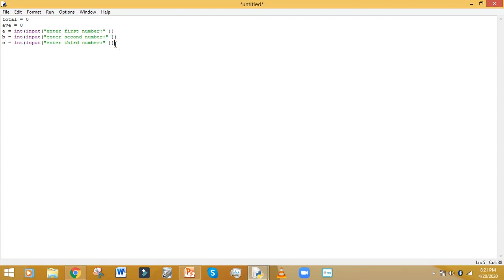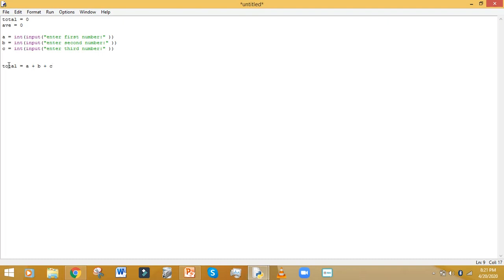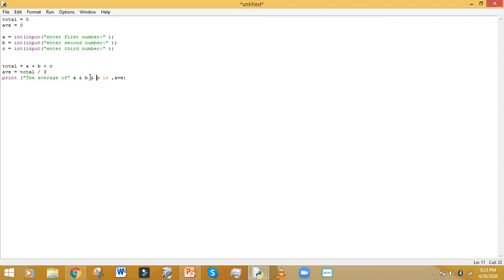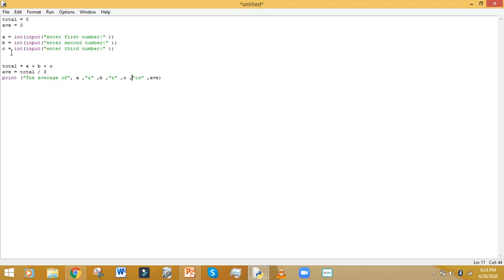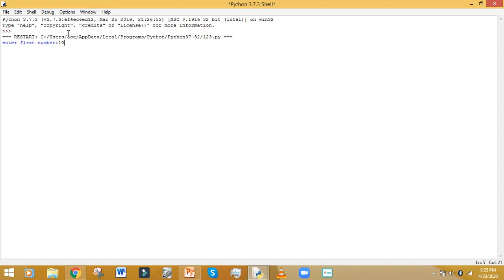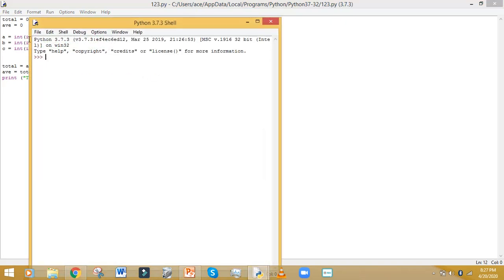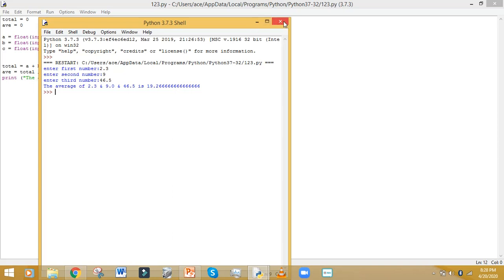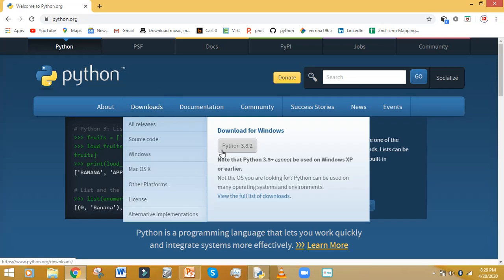How to program in python Part 1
Learn to program in python. This is a well explained tutorial on python especially for beginners in software development. This is a program to calculate the average of entered numbers